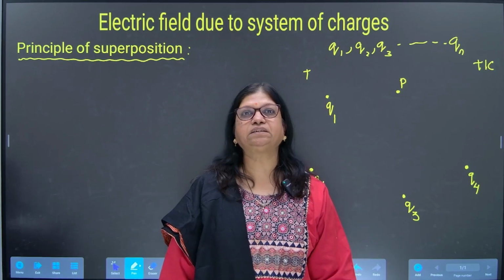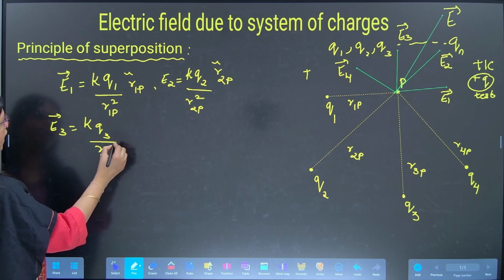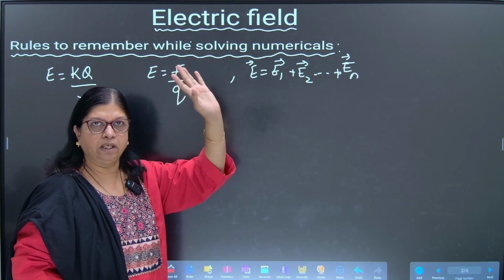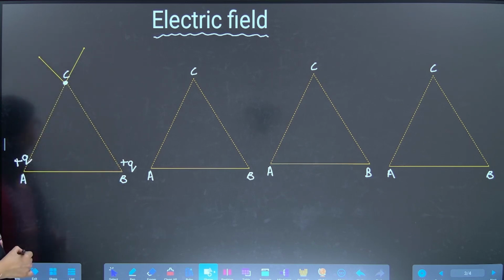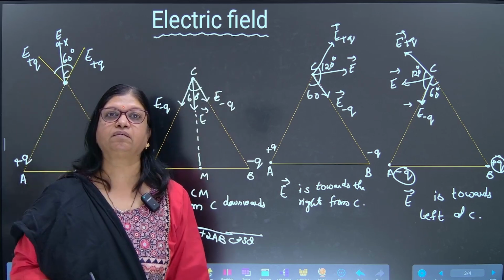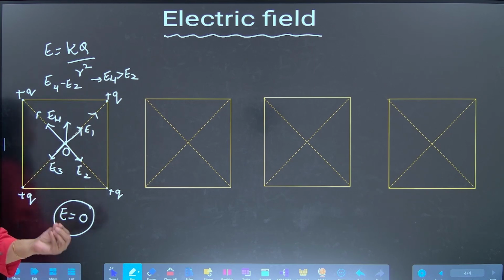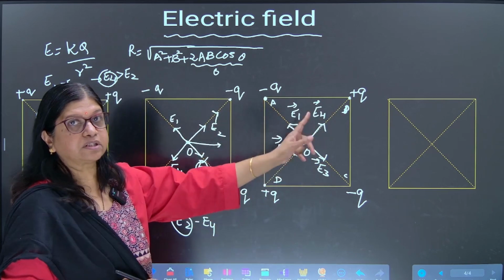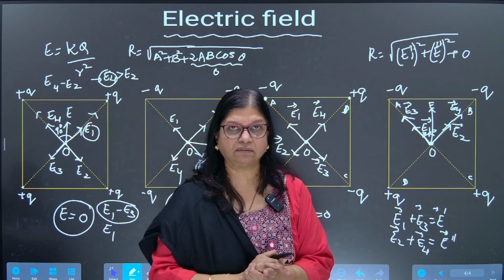Multiple charges ||Electric field|| PYQ||English||CBSE||CLASS12||JEE/NEET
- Dhanu Saraiya